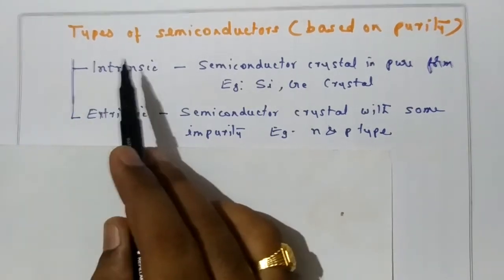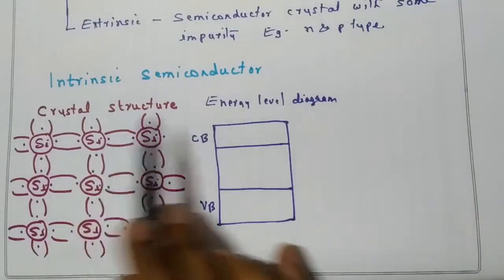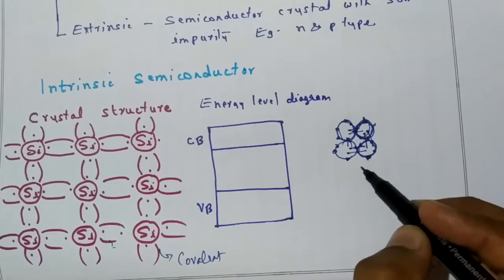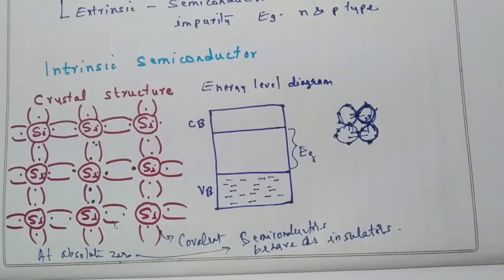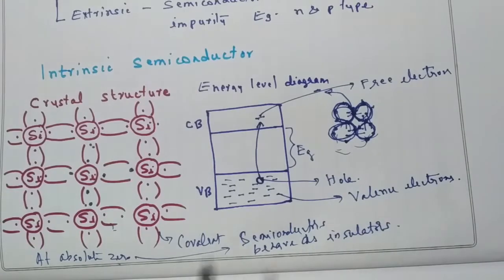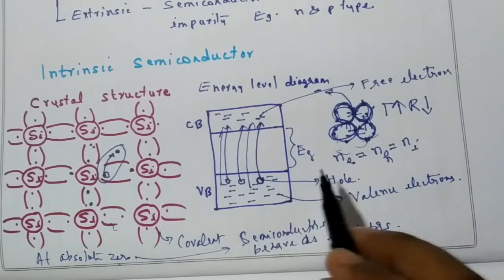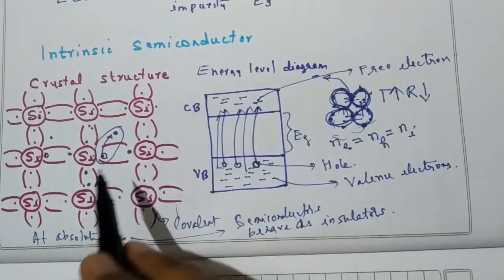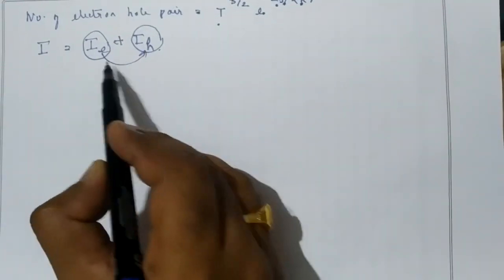03 Intrinsic semiconductor I PhysiTronix I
Here the structure of an intrinsic semiconductor has been explained clearly.
Target group: Class 12 physics students preparing for board,JEE/NEET and other competitive exams, B Sc physics and diploma students